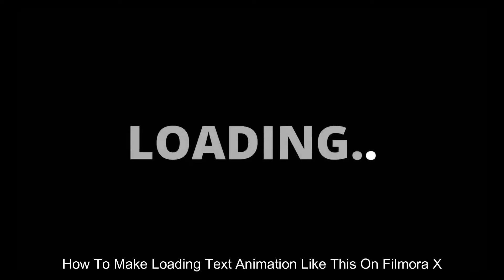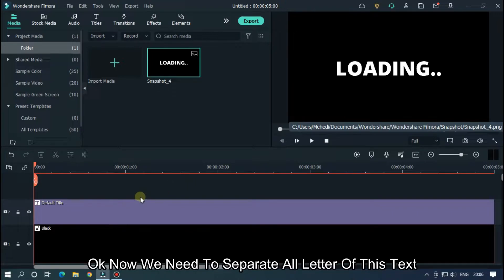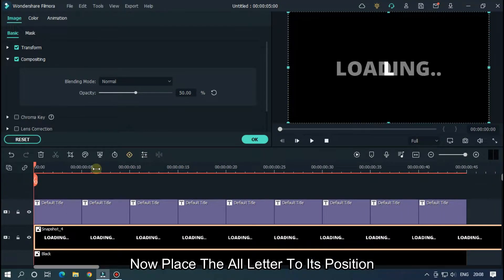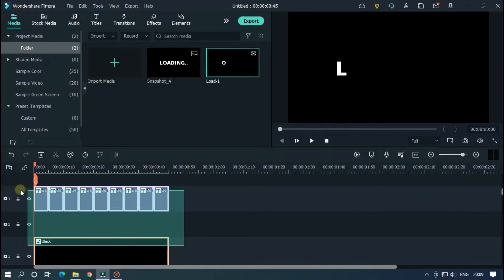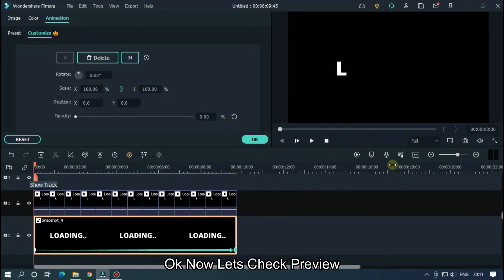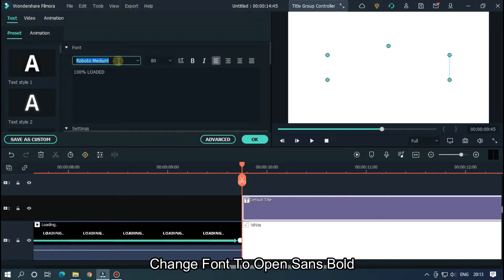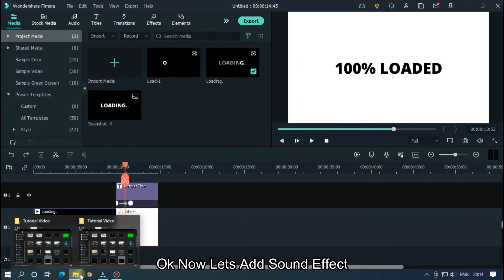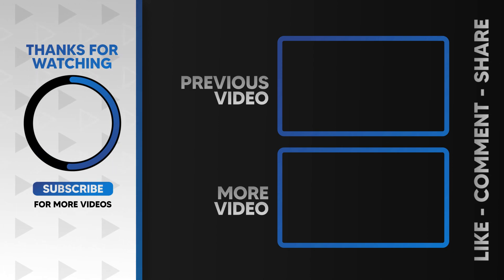Loading Animation Tutorial Filmora 11 | Text Animation In Filmora 11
In This Video Im Going To Show You How To Make Loading Text Animation Filmora X